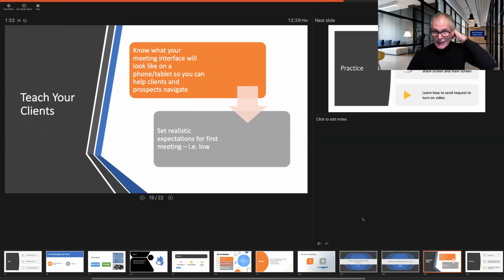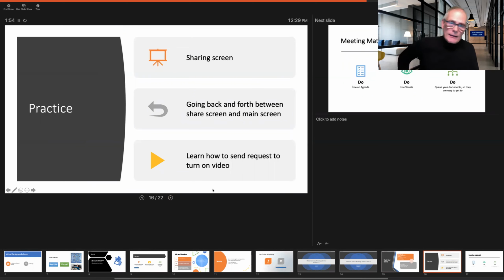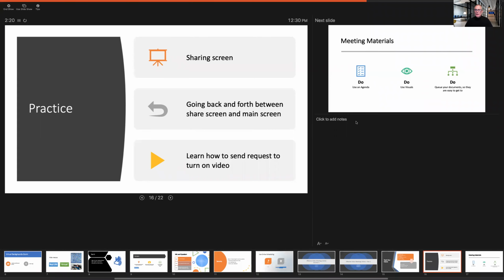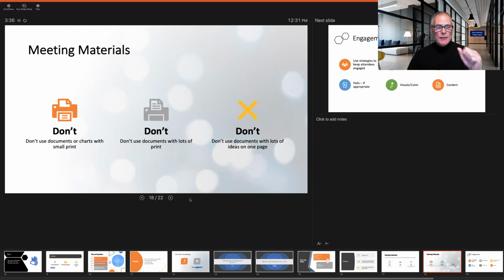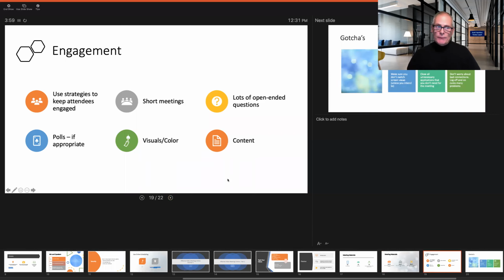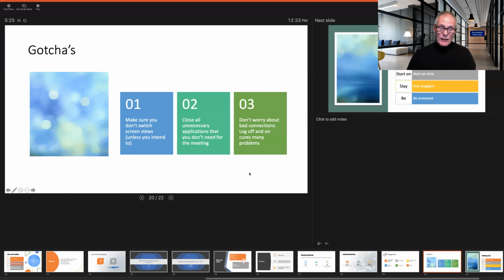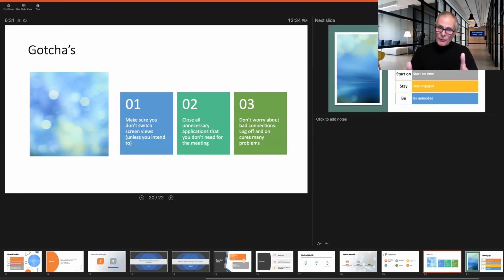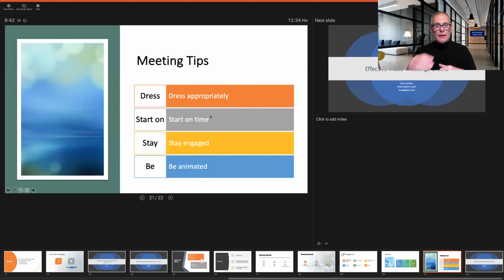Effective Online Video Meetings Part II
Some of you know from our coaching that I am a huge advocate of using video calls with clients and prospects, as well as for marketing. With all of us now working from home, I thought you could use some tips on what I have learned about using video with clients and prospects. It's not as good as face to face, but it is definitely better than just the phone alone.

Scott Hamilton, Certified Pareto Business Consultant